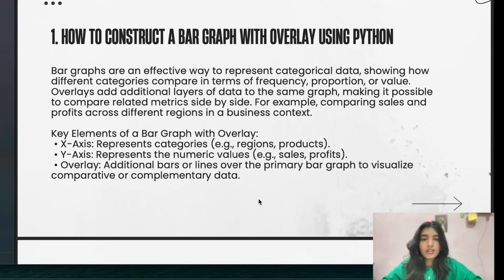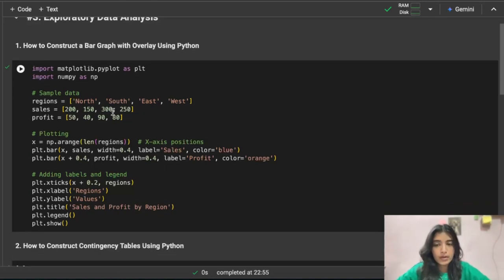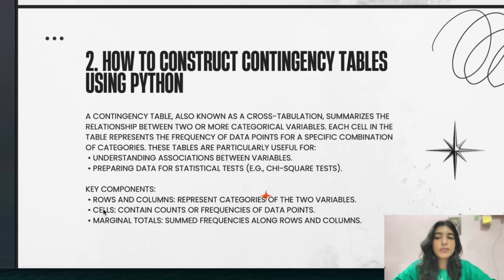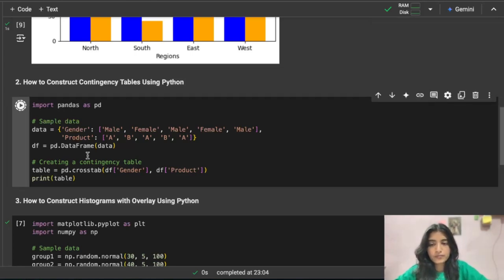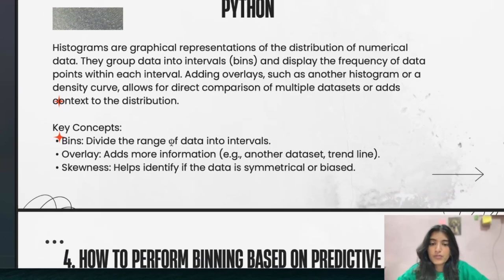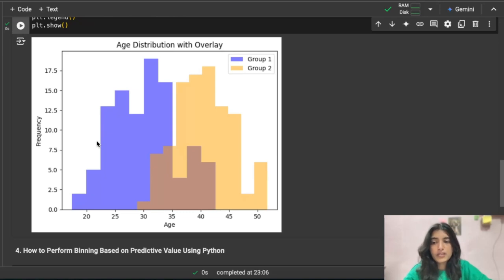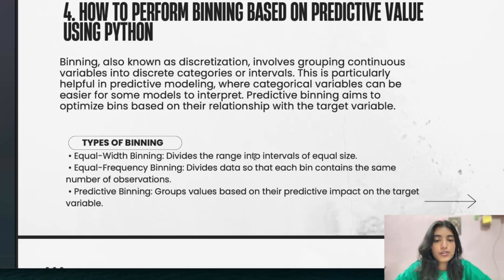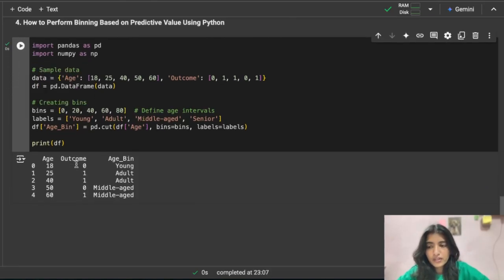#3: EXPLORATORY DATA ANALYSIS || DATA SCIENCE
It consist of the following topics:-
1. How to Construct a Bar Graph with Overlay Using Python
2. How to Construct Contingency Tables Using Python
3. How to Construct Histograms with Overlay Using Python
4. How to Perform Binning Based on Predictive Value Using Python